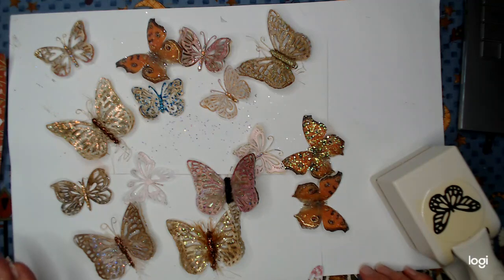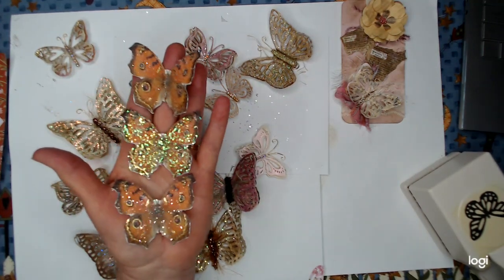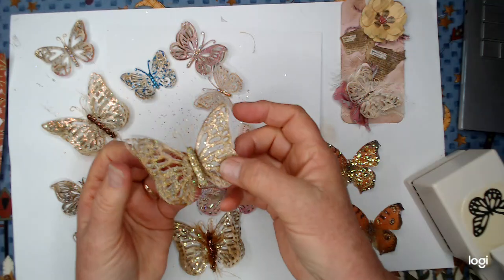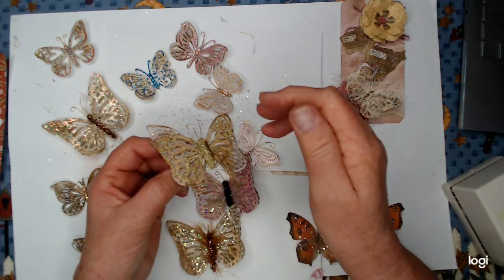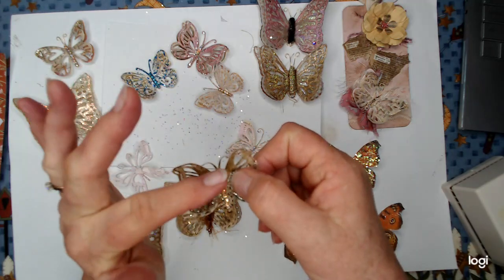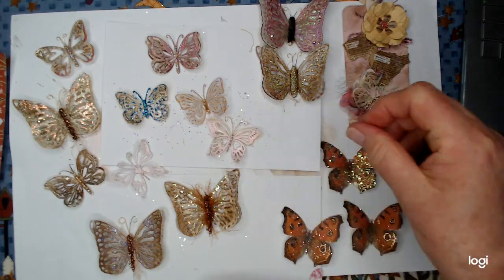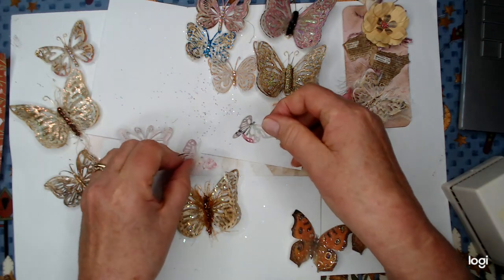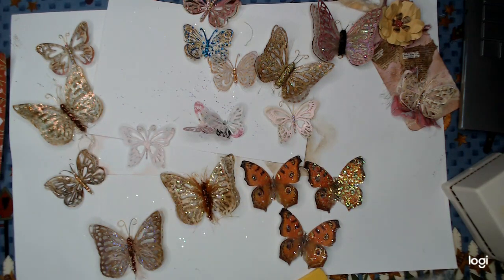Paper and Glitter Butterflies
More fun making embellishments.